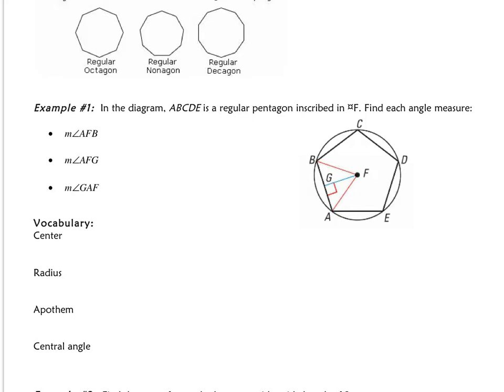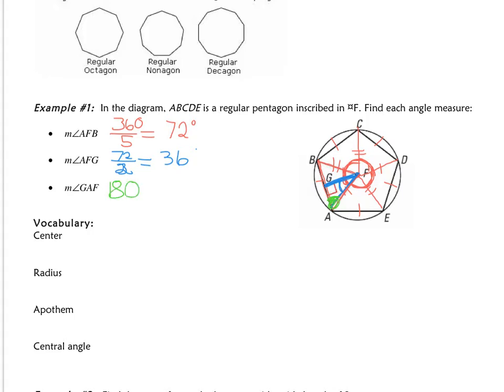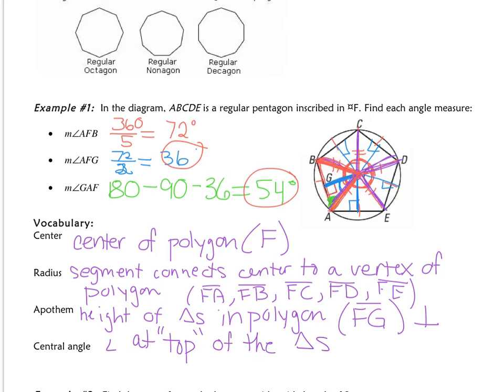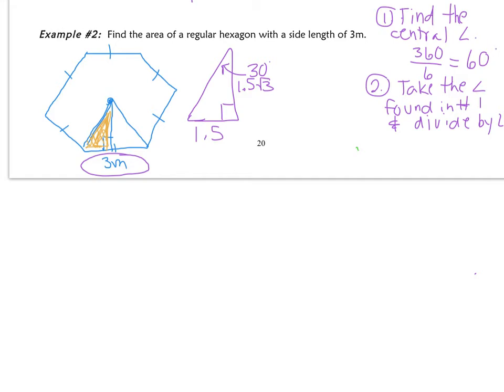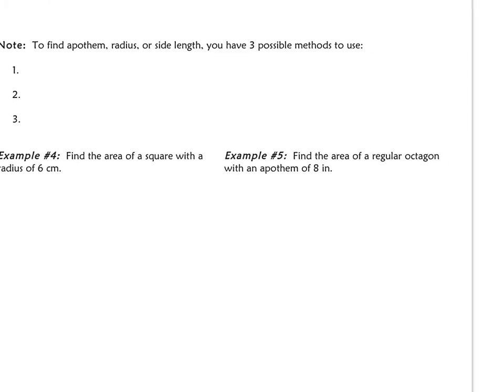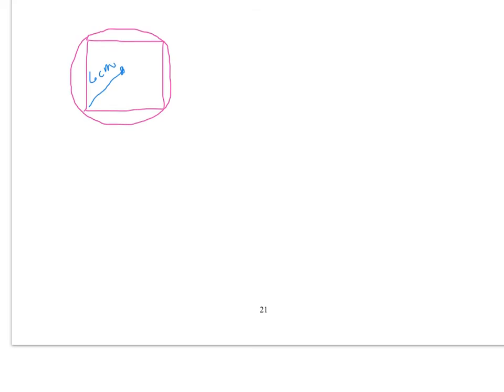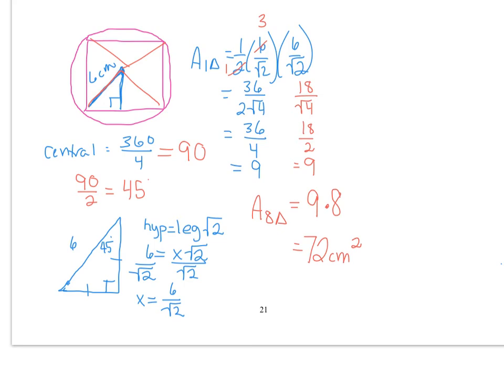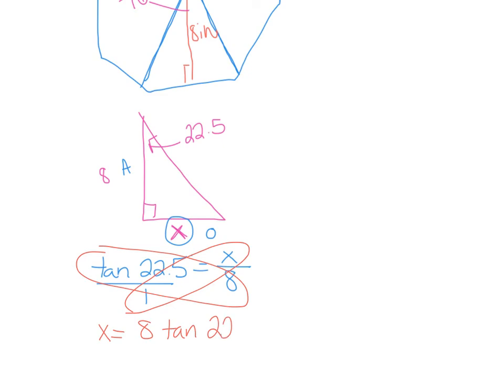11.6 Areas of Regular Polygons